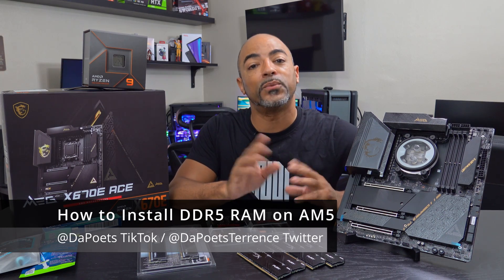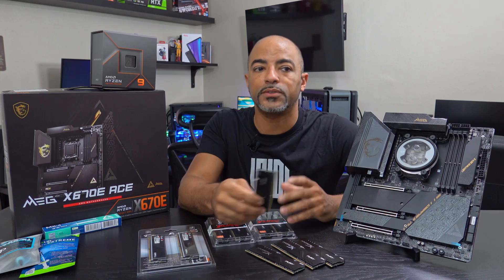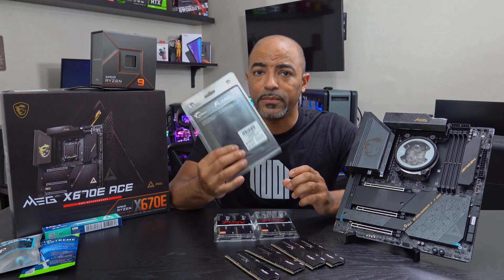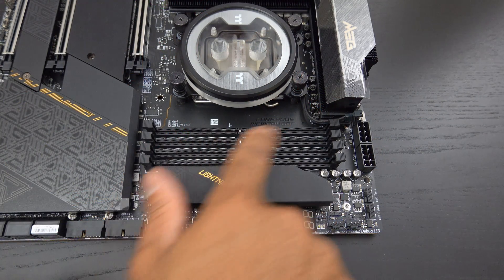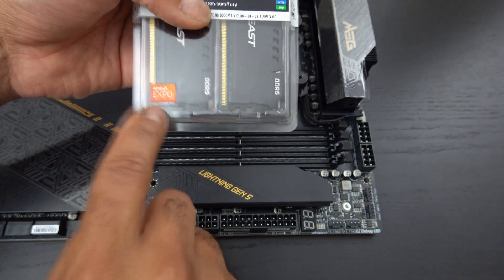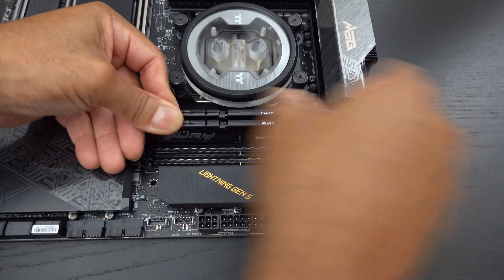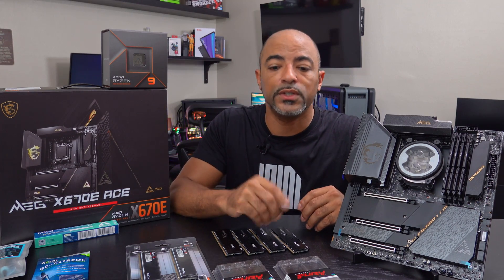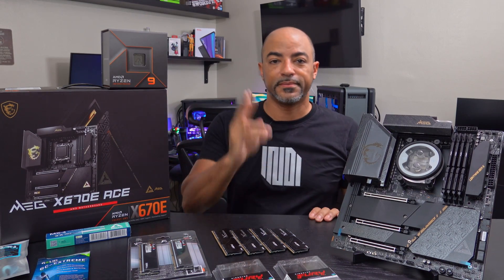How to Install DDR5 RAM on AMD AM5 Motherboards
Thank you to @Kingston Technology for supplying their FURY BEAST DDR5 RAM for this video series.

There is a difference between DDR4 RAM and DDR5 RAM.  It's not just speed & capacity, but these new sticks of RAM are physically different as well.  Here, we go over the basics of installing this new RAM on the @MSI Gaming MEG X670E ACE Motherboard, which is on the new @AMD AM5 platform, so it uses DDR5 RAM.

00:00 Introduction
03:29 RAM Installation
06:30 Summary